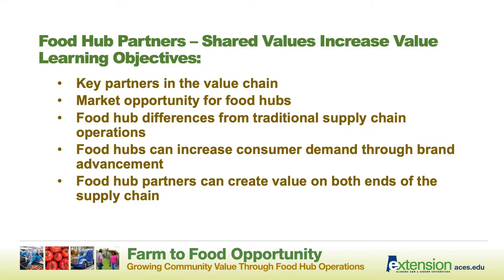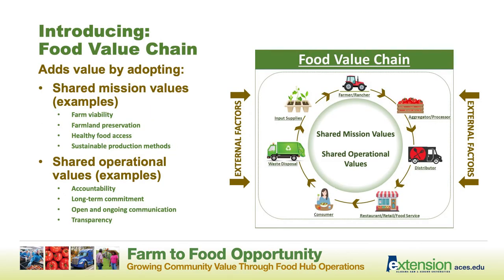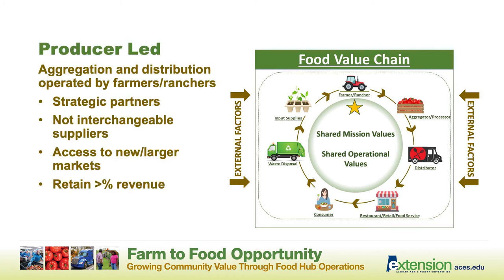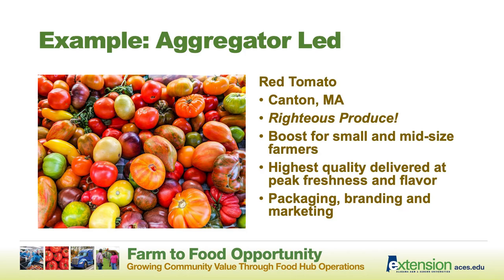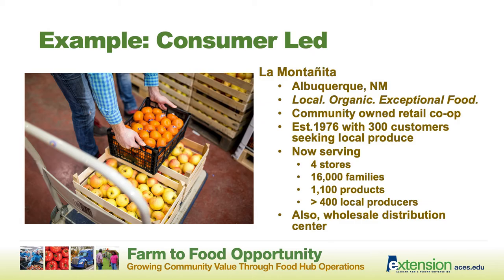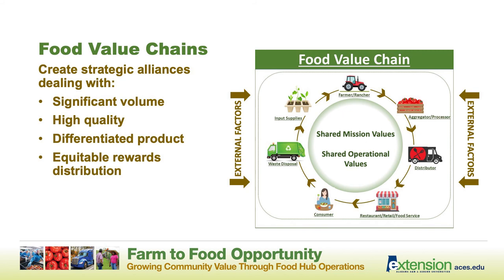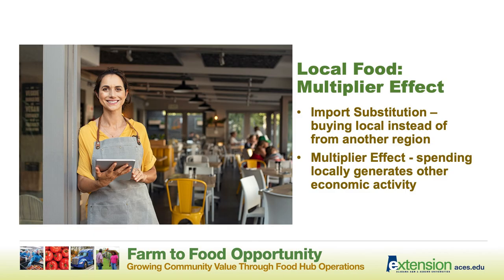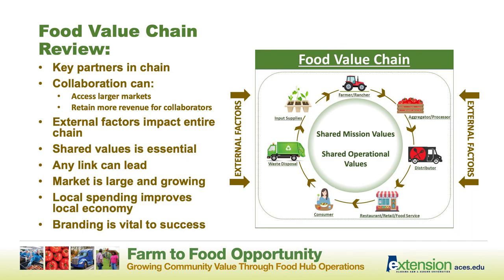Farm to Food Opportunity: Food Value Chains